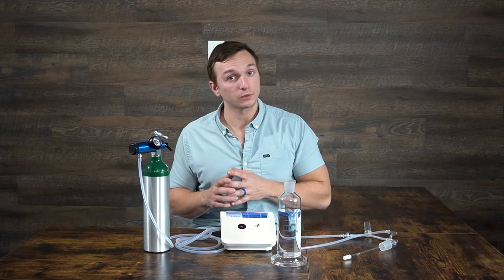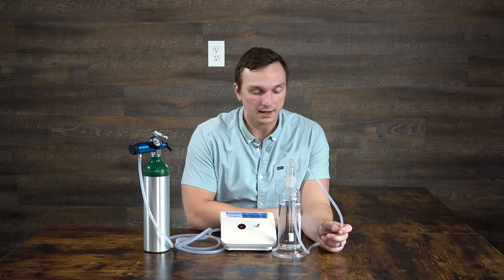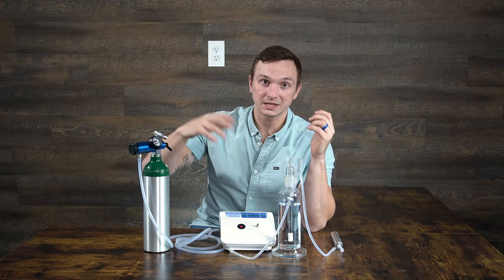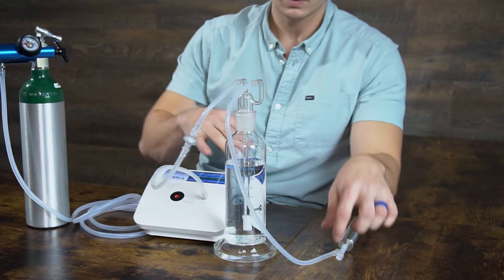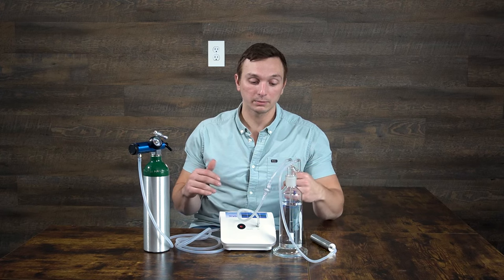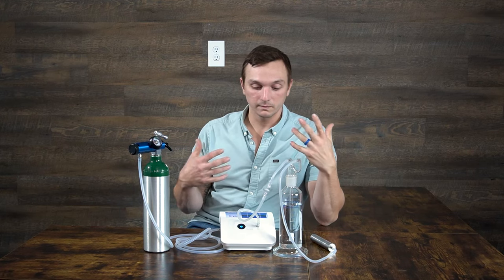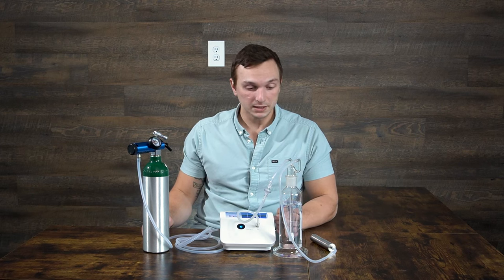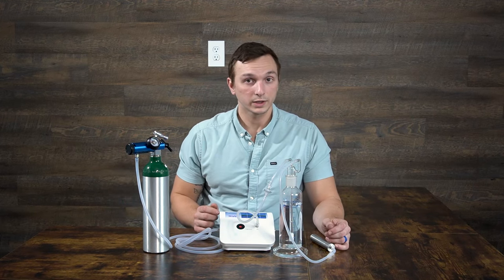How to Ozonate Water - Simply O3 Water Bubbler System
Here is a video describing how to ozonate water.

1. Hook up your machine and oxygen source
2. Hook up your water bubbler machine and fill with water
4. Set oxygen to 7
5. Turn ozone machine on
6. Ozonate water for 12 minutes per 8 ounces
7. Turn off machine, oxygen, and disconnect bubbler